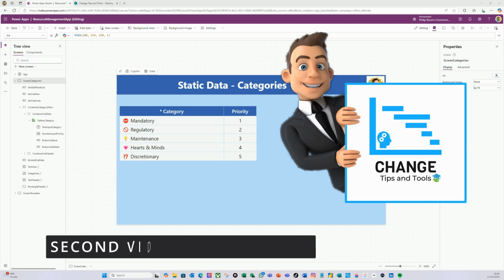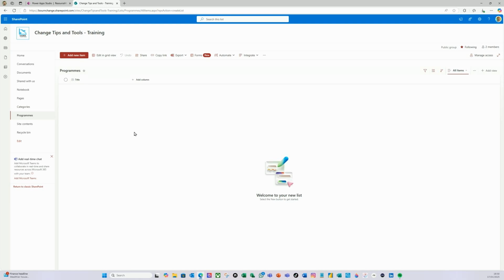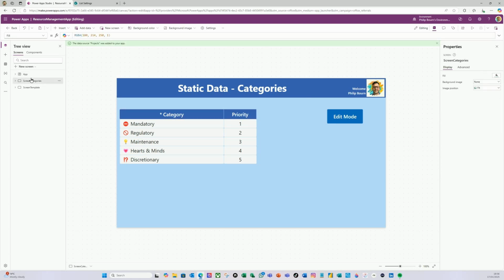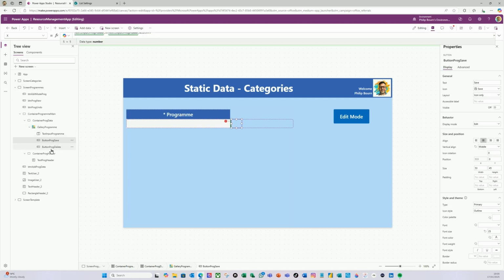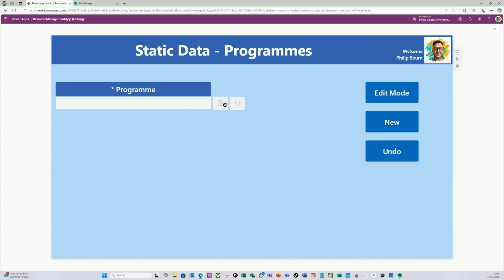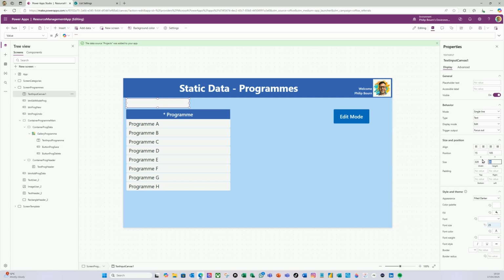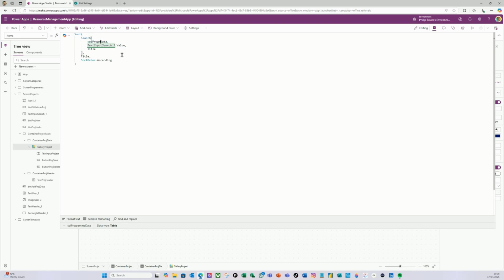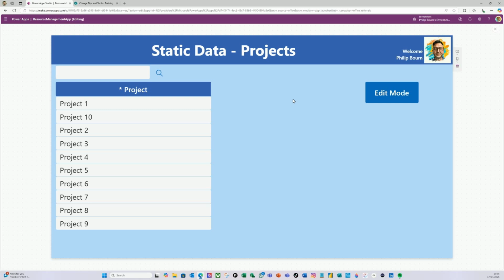Video 2. Can I REPLICATE Excel's Resource Capacity Planning in SharePoint and PowerApps?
This is the second video in this series where we replicate the Resource Capacity Planning template created in Excel with SharePoint, Power Apps and Power BI combined. In this video we focus on how to handle unique records and filters with Patching and Collections🚀

This Video contains:
00:00 - Intro
00:47 - How to handle duplicates (Unique Records)
05:36 - Create our Programme and Project lists in SharePoint
07:58 - Link our SharePoint Lists to our Power App
09:02 - Duplicate and re use the Category screen for our Programme screen
13:29 - Change the order in the Tree View to impact Tab order
14:30 - Remove unwanted columns / headers
15:10 - Tweak your formulas and collections i.e. replace categories with your programme references
24:43 - Test and debug your new screen in your Power App
29:36 - Add a filter to our Programme Gallery
34:17 - Repeat the duplication process for our Project screen however, duplicate the Programme screen not the Category screen